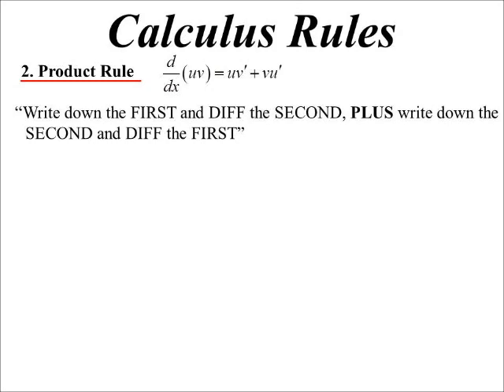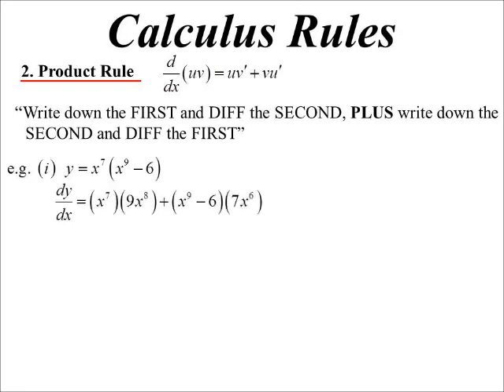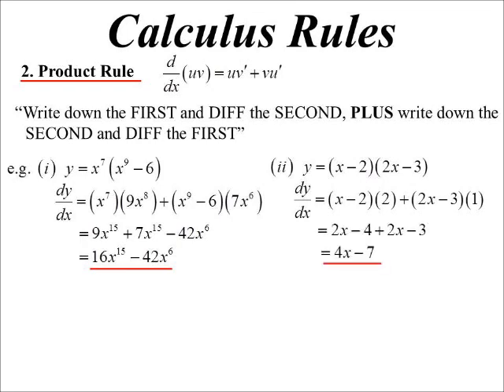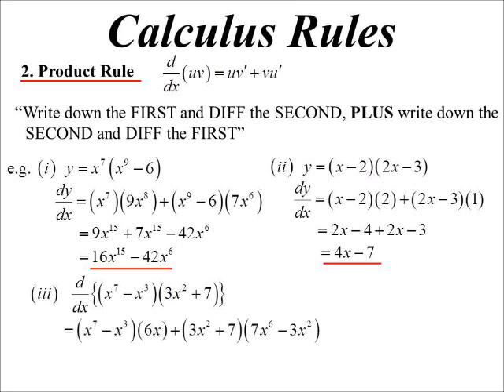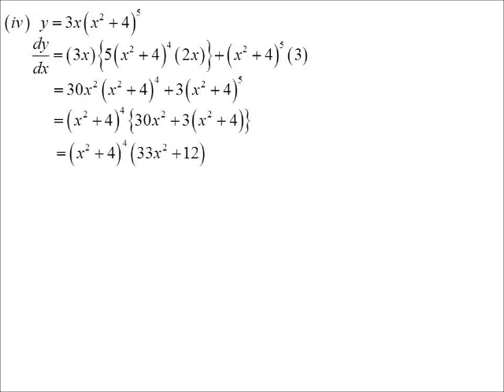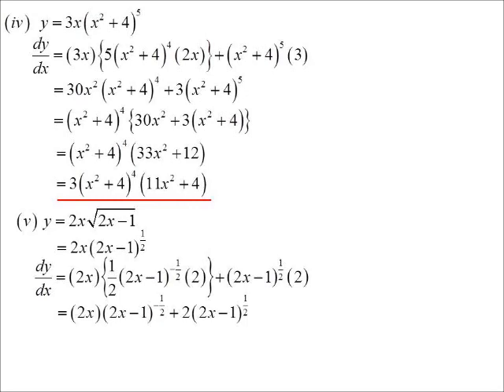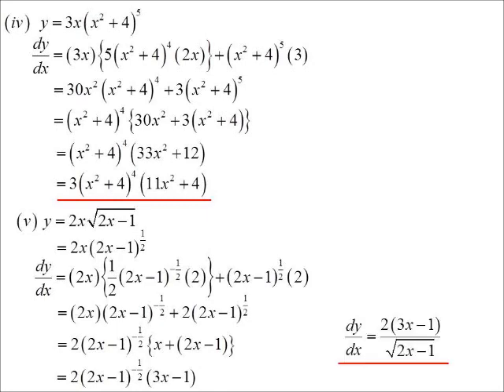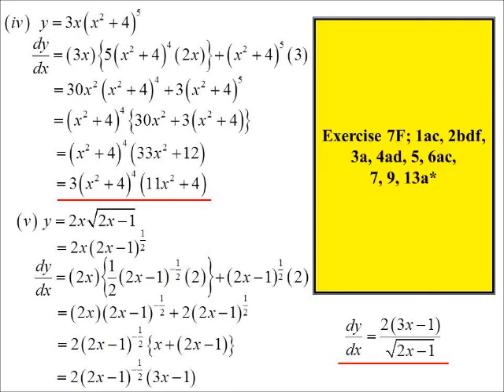11X1 T09 05 product rule 2018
Differentiating the product of two functions.